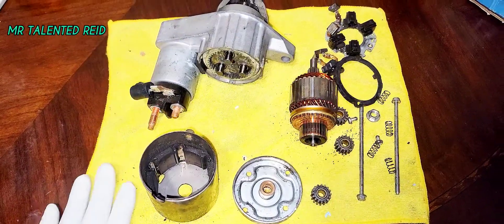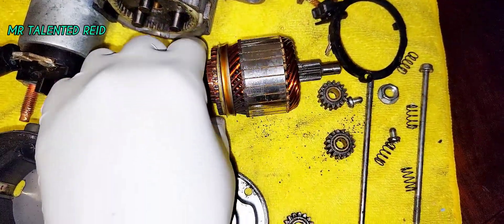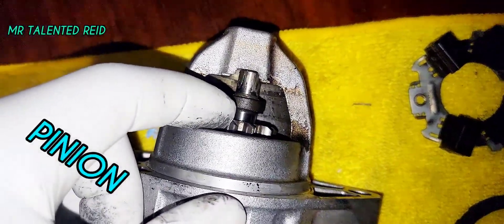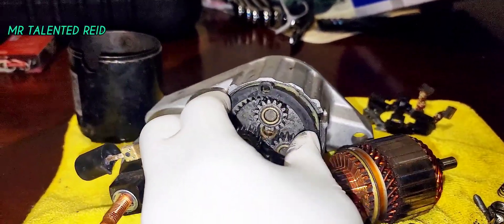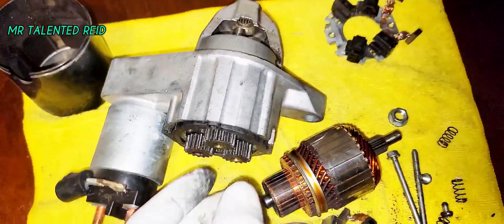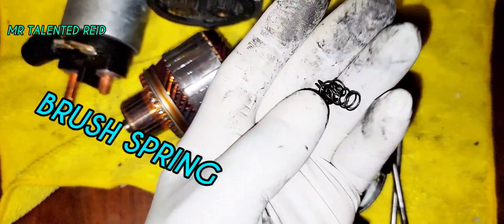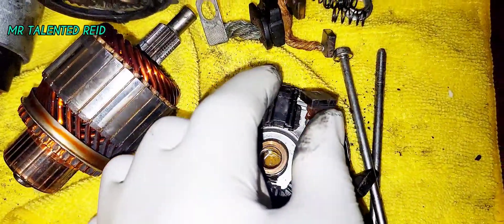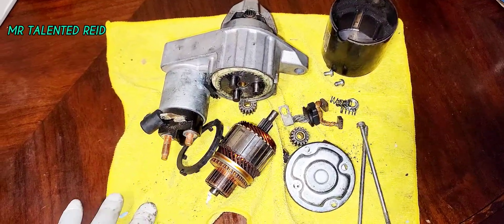WHAT'S INSIDE OF A 2015 JEEP RENEGADE STARTER